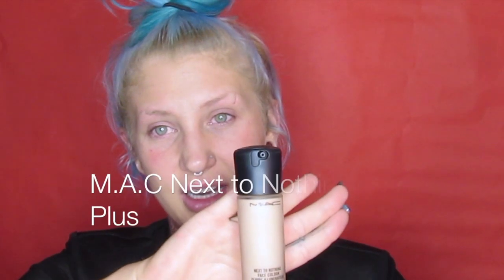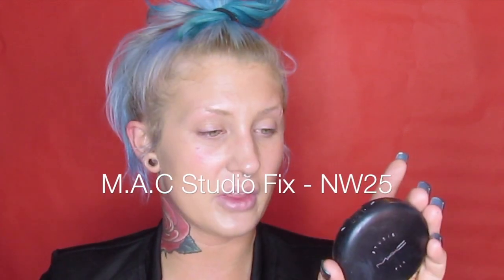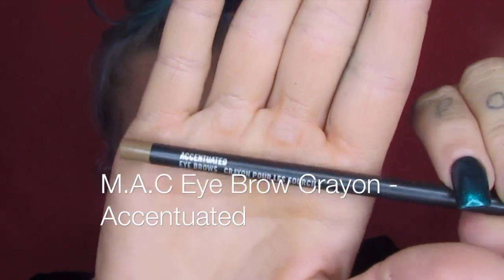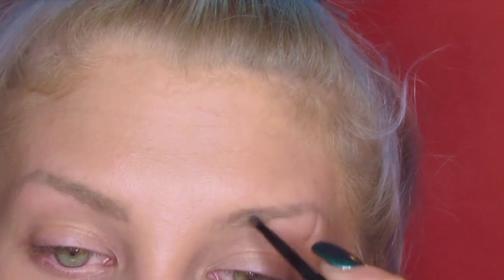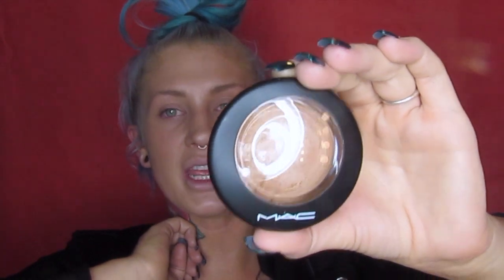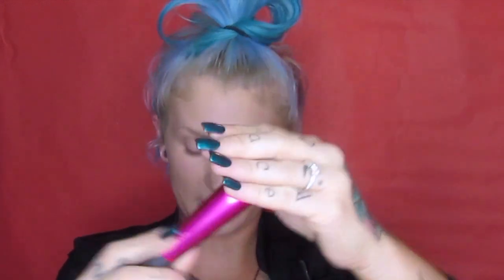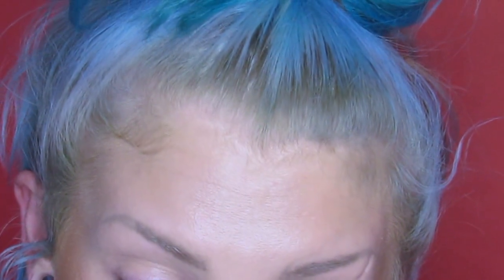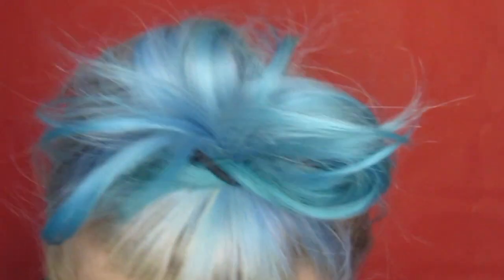Natural Makeup Tutorial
Natural Makeup Tutorial using M.A.C COSMETICS!